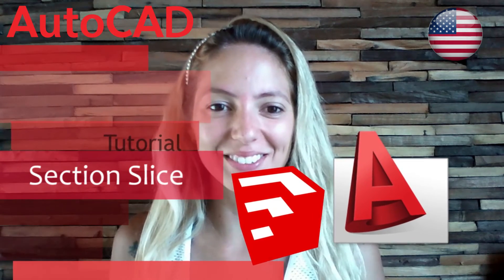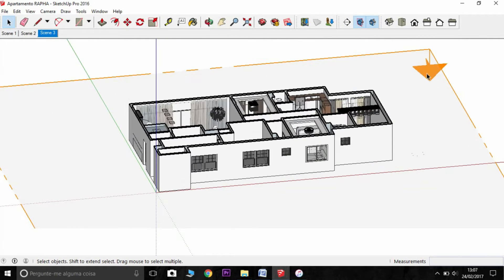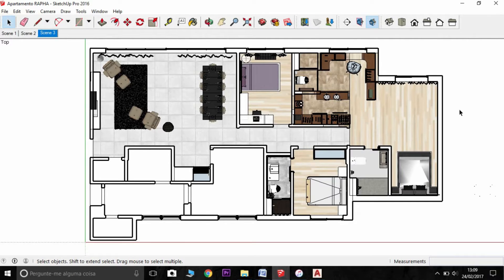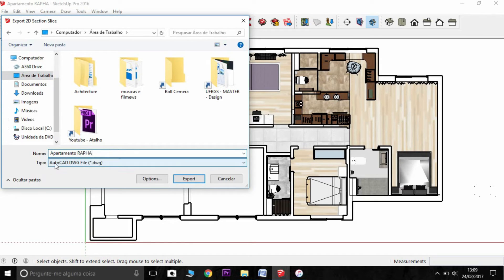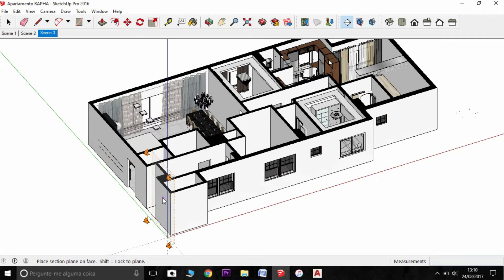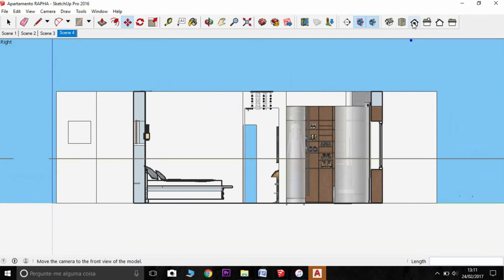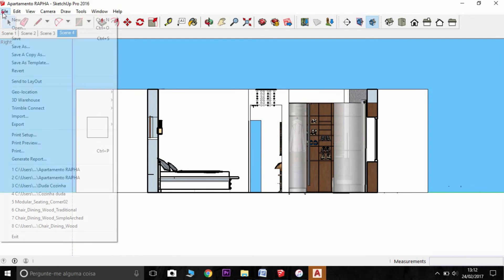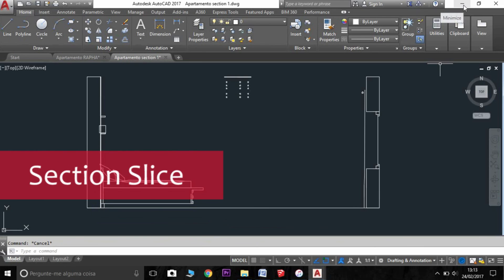Tutorial Sections SketchUp to CAD - SketchUp to DWG ou DXF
Tutorial  ◌   ◌   ◌ TÍTULO -  ASSUNTO

✌ Learn how to export sections and plans from SketchUp to DWG and DXF files!

❶° Open your file ➠ Create scenes of your sections.
❷° Export file as a section slice.
❸° Open the DWG or DXF, file.

Português ➣ Segunda a noite = Vídeo novo. ✎Increva-se!
Español ➣ Lunes por la noche = Video nuevo... ✎Incribate!